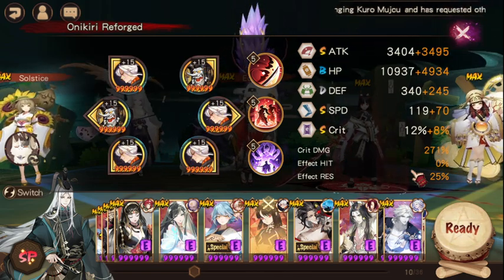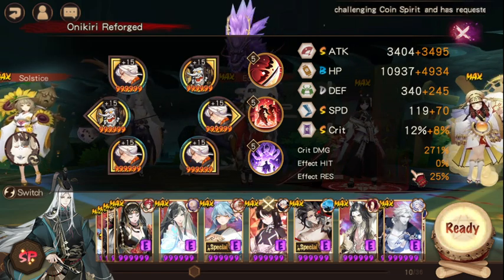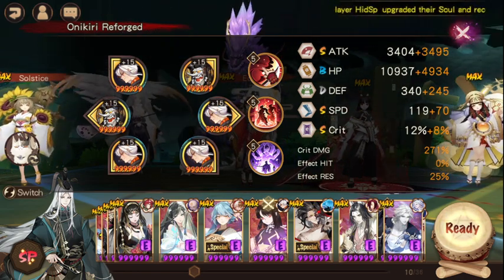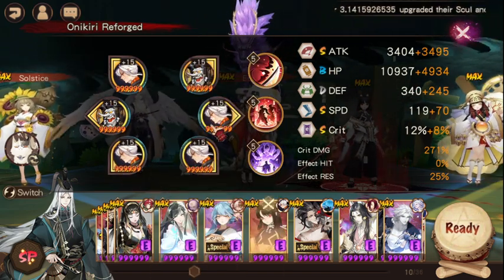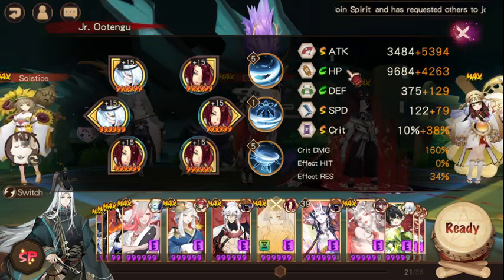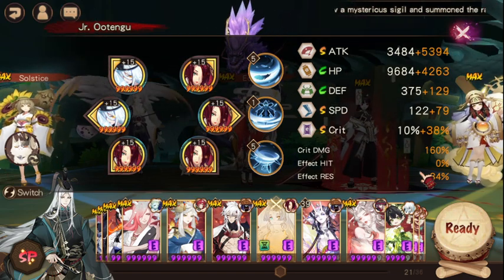Combat Test: Onikiri Reforged, Jr. Ootengu, and Hiyoribo [Two Minis and Three Synchronized Sunbeams]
After +3000 hours in Onmyoji, I figured I'd make this for fun, just in case anyone out there is stuck figuring out soul builds. Note, these are just my opinions on this Onikiri Reforged (G6, maxed) option, this Jr. Ootengu (G6, maxed) option, and these three Hiyoribo (two maxed, one not) options against a lvl. 40 Hahakagami challenge zone and a lvl. 40 Kappa challenge zone.
[Jr. Ootengu totally carrying this whole 'team']